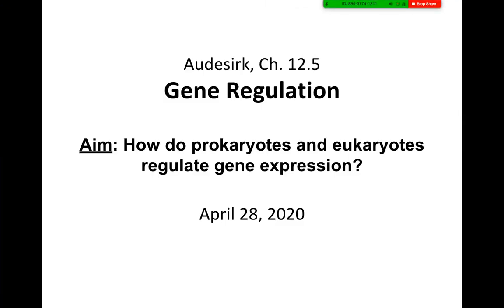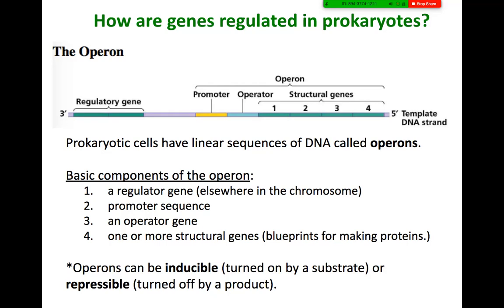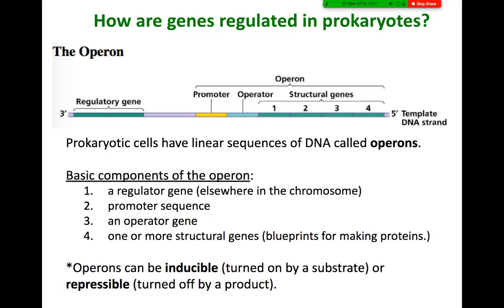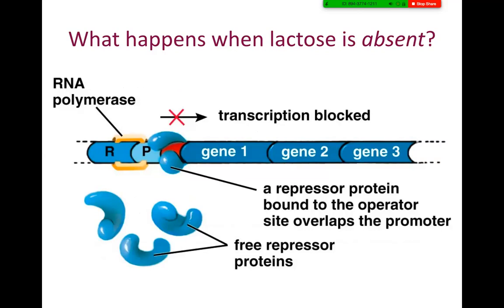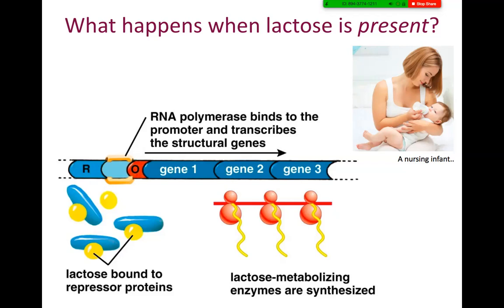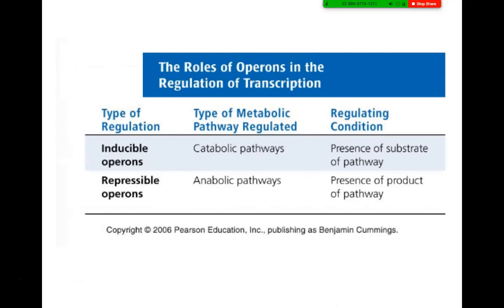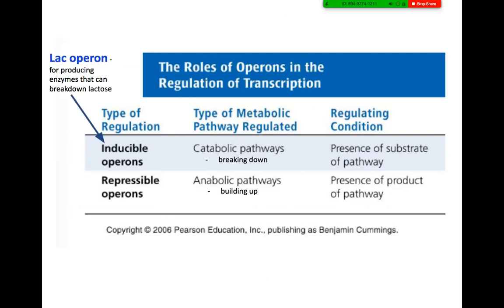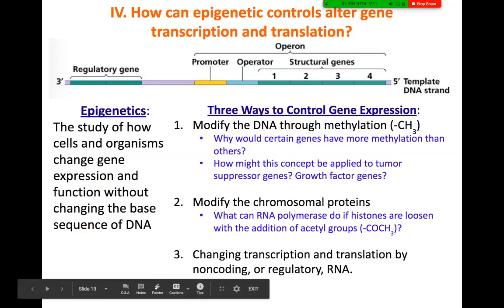Lecture Ch 12.5_Gene Expression (Part 1 of 2)